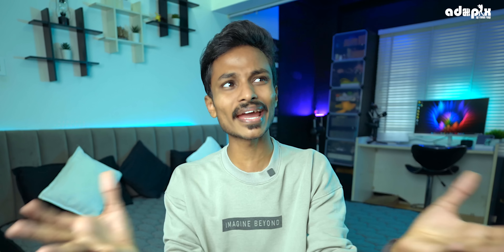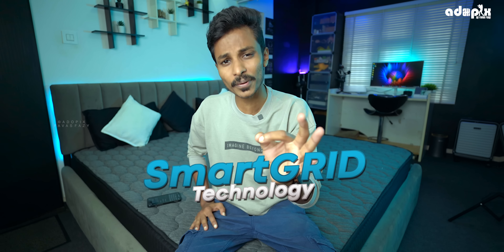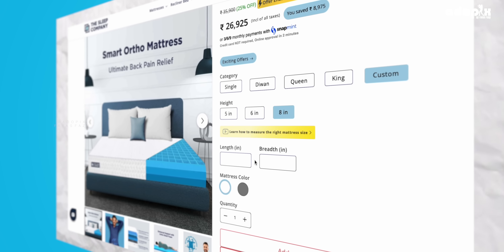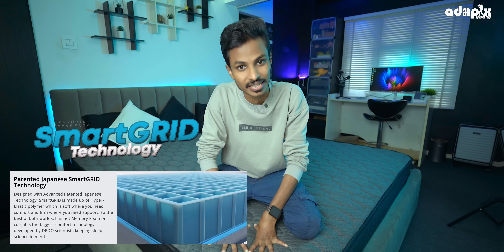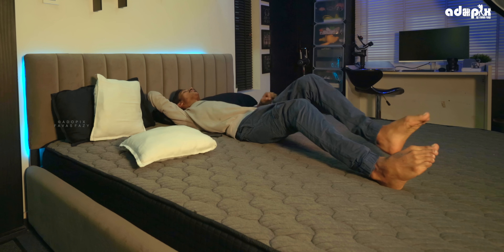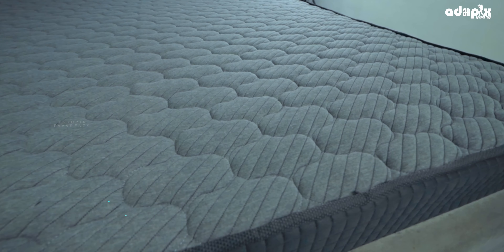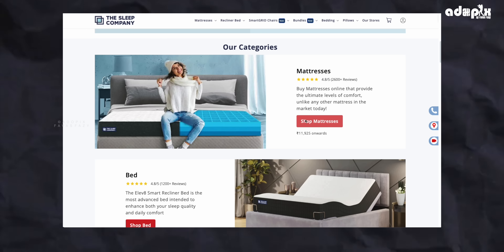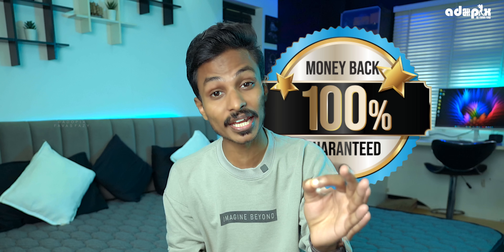BEST Orthopedic Mattress for Back Pain | 5 Zone Ortho Support | The Sleep Company Ortho Pro Review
The Ortho Pro is The Sleep Company's firmest mattress yet. Its patented Japanese SmartGRID Technology and 5-zone support align your spine for optimized comfort, relief from back pain and a peaceful night's rest. With over 2500 air channels, you'll enjoy cool, uninterrupted sleep on this AIHA-certified orthopedic mattress designed with scientifically advanced orthopedic technology.

● Chapters ●
00:00 - Introduction
00:38 - UNBOXING
00:59 - MATTRESS DETAILS
01:20 - SmartGRID Technology
02:46 - OTHER MAIN HIGHLIGHTS
03:41 - Outro